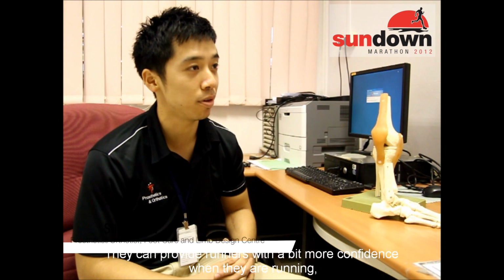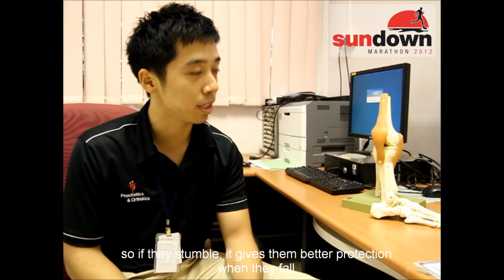Sundown Marathon 2012 - Treating injuries (knee/ankle)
An interview with Simon Yap, Prosthetist/Orthotist, Foot Care and Limb Design Centre, Tan Tock Seng Hospital.

Simon explains the common approaches when deciding how to treat knee or ankle injuries.

Sundown Marathon 2012